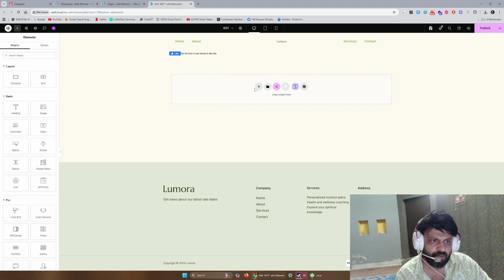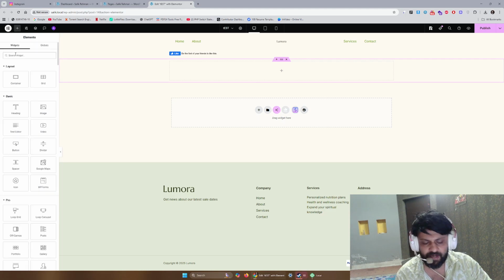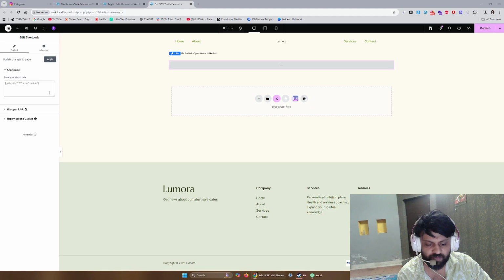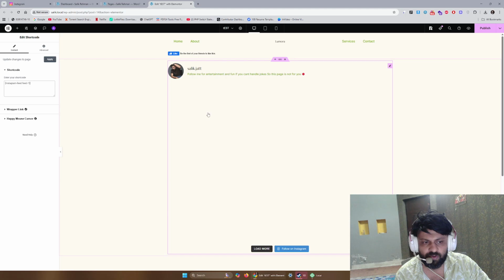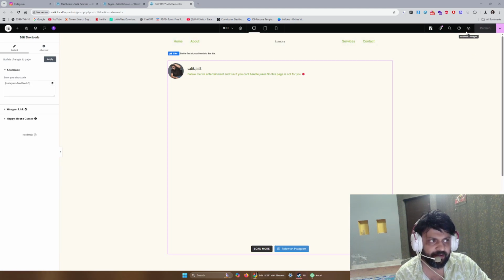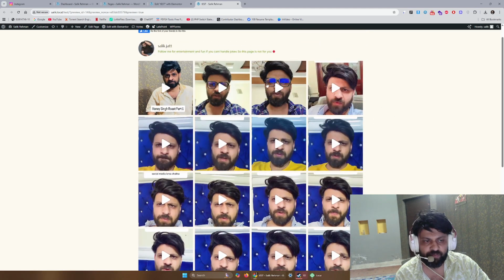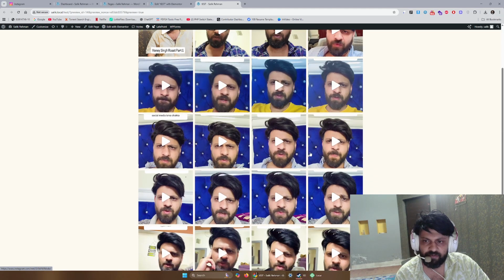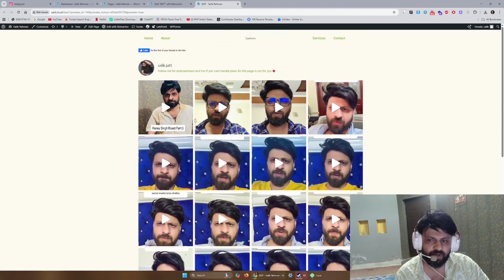How to Add Instagram Feed on WordPress Website | Display Instagram Photos & Posts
In this video, I will show you how to add Instagram feeds on your WordPress website step by step. By connecting Instagram to WordPress, you can display your latest photos, posts, and reels directly on your site to make it more engaging and professional.

You will learn:

✅ How to add Instagram feeds using a free WordPress plugin

✅ How to embed Instagram posts manually without plugins

✅ How to customize the layout and design of your feed

This tutorial is beginner-friendly and will help you boost your website’s look and keep it fresh with your latest Instagram content.